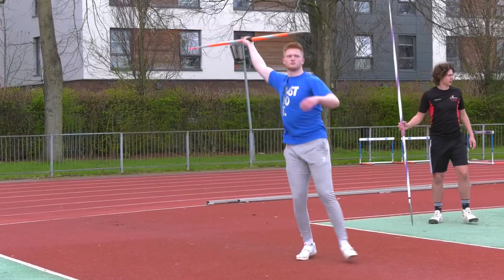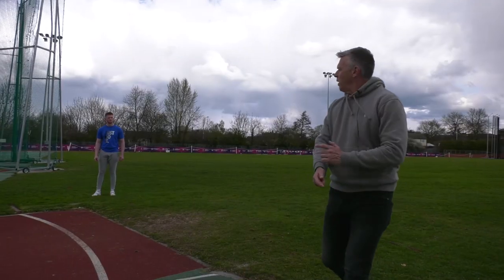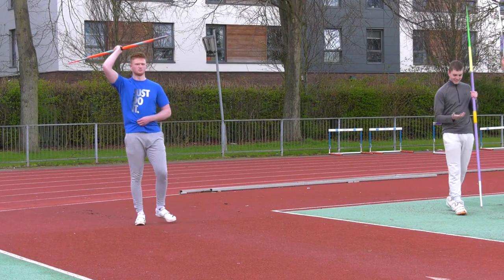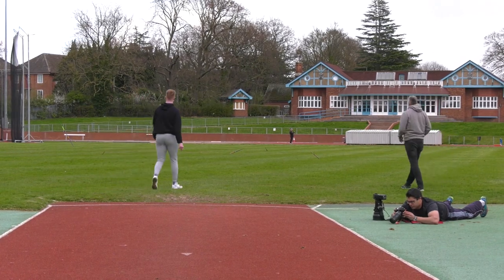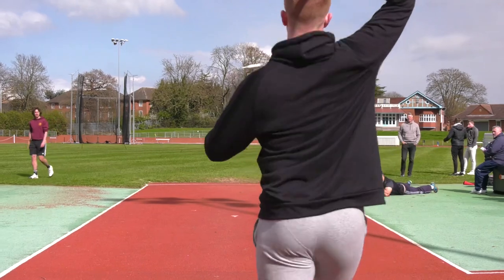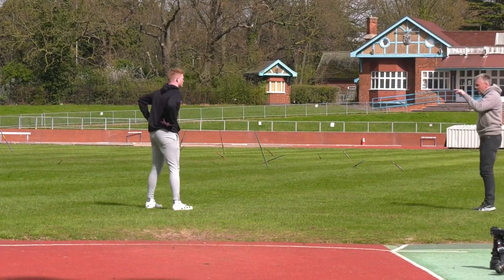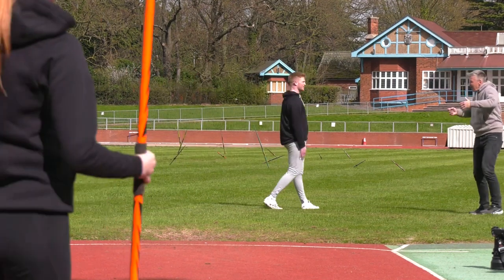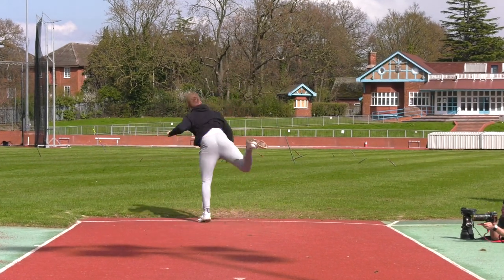Ben East javelin training with Steve Backley 2022